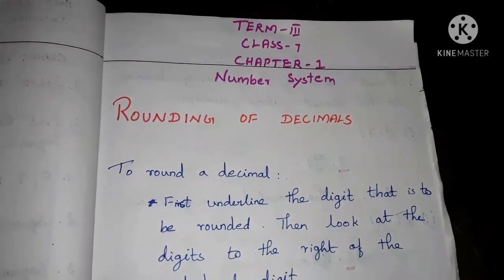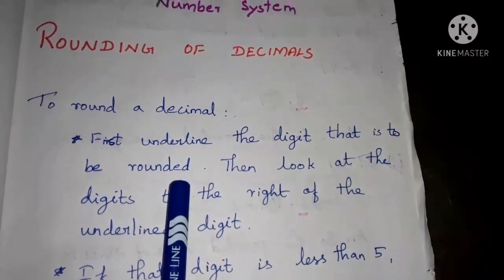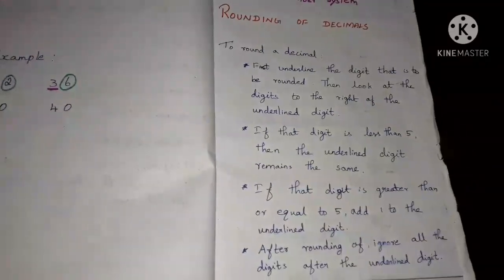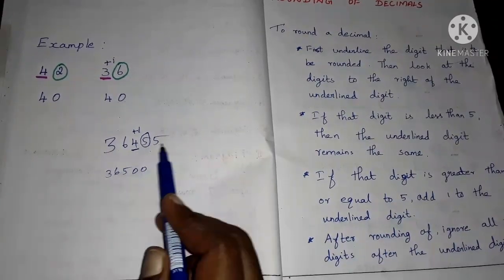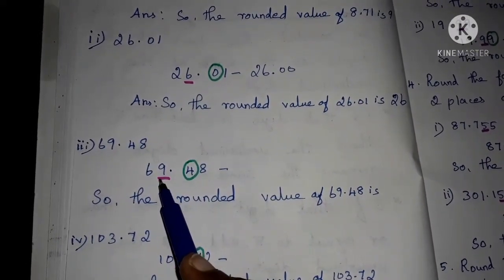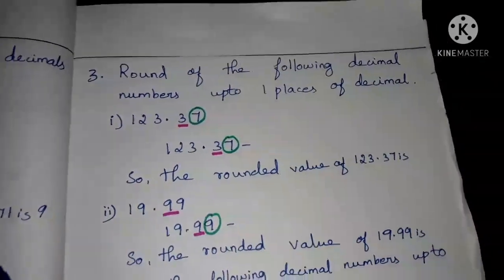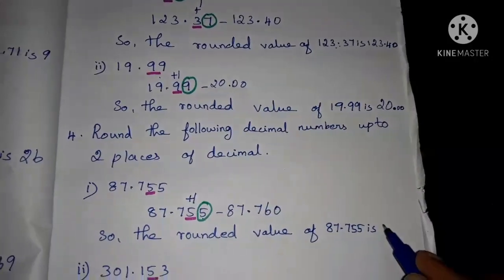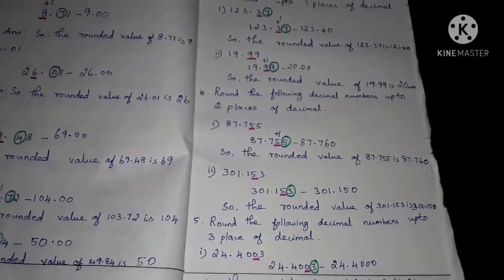class 7 Term III chapter 1 number system rounding of decimals